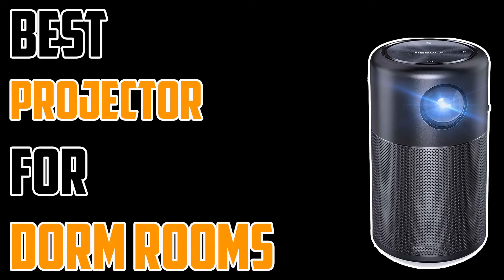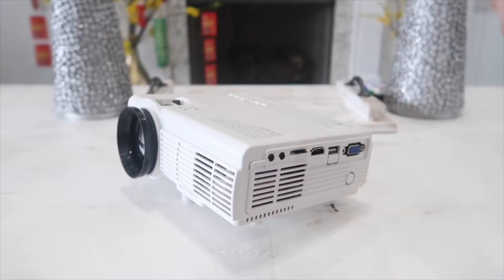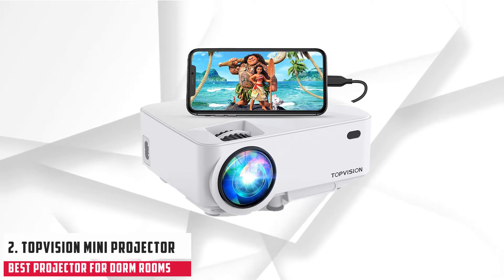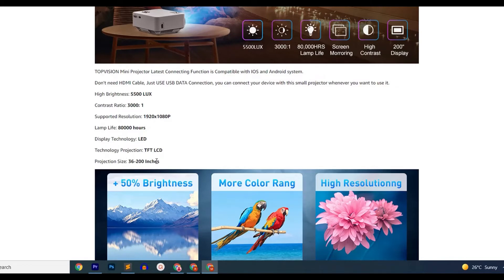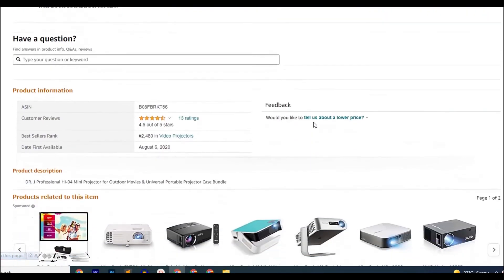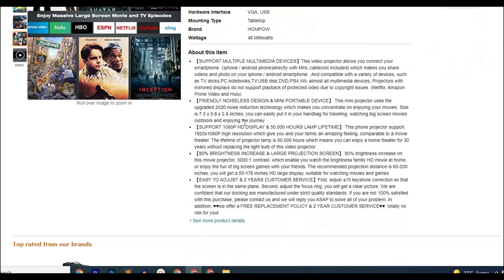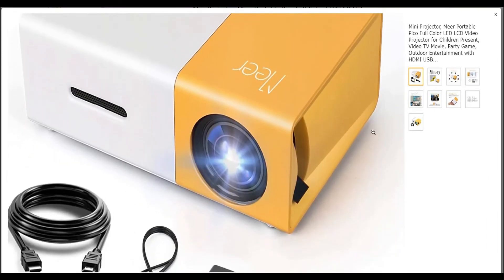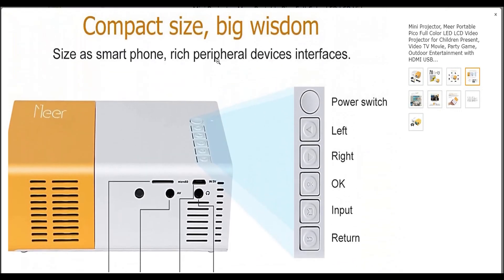5 Best Projector For Dorm Rooms 2021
In this video, I'm going to review the top 5 projectors for dorm rooms. Buying a projector for college dorm rooms or living dorm rooms is not an easy task. You have to consider a few important factors like size, resolution, and the brightness of the projector. To make things easier I've brought the detailed guide with the best options available so sit back, watch the video, and enjoy.